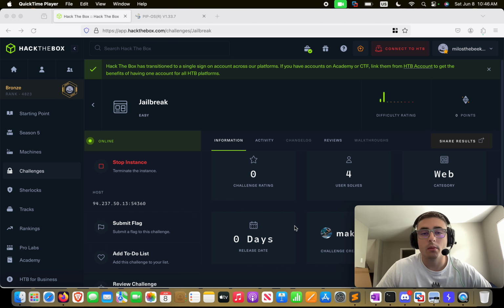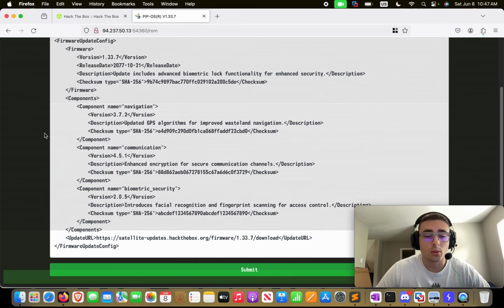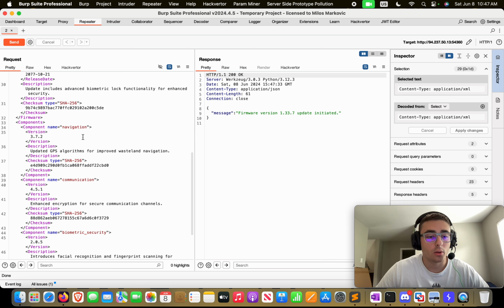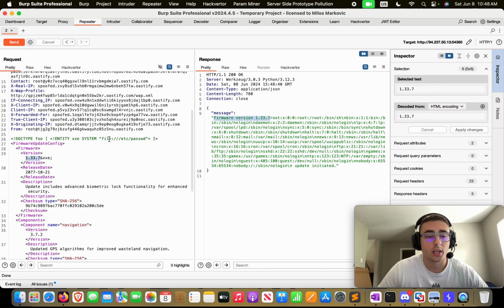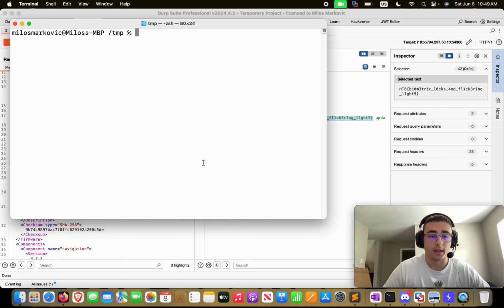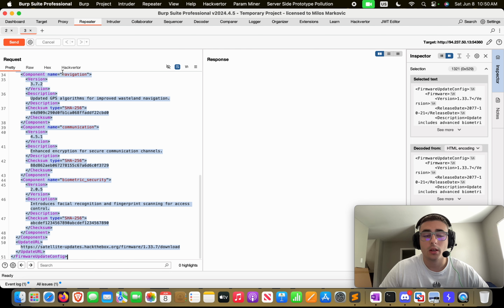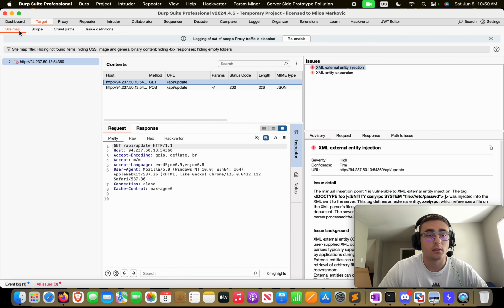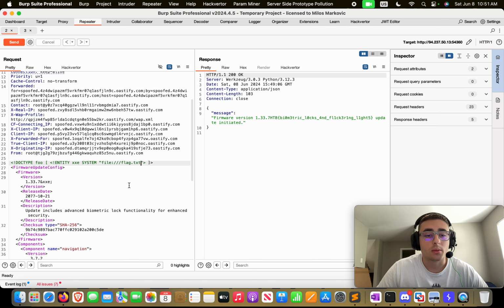Hack The Box Jailbreak Web Challenge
In this video, I went over a recently retired HTB Challenge called Jailbreak which was about XXE Injection.